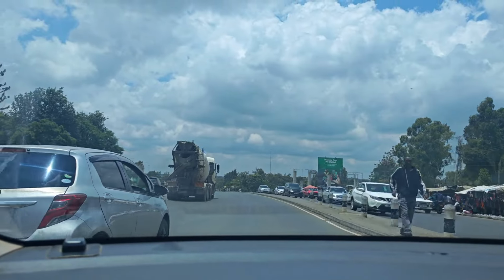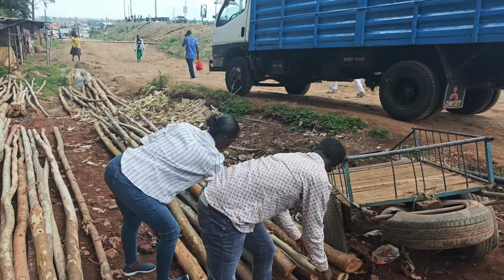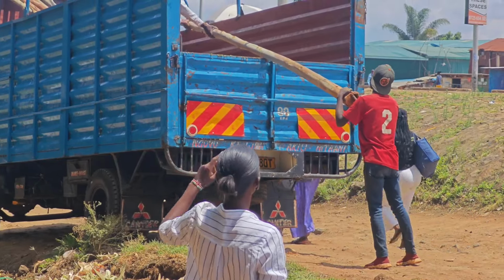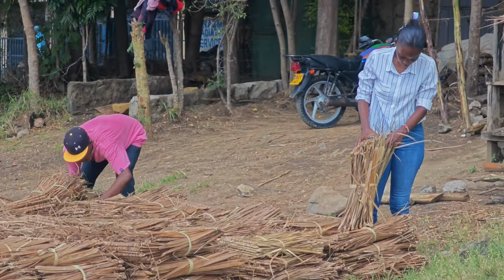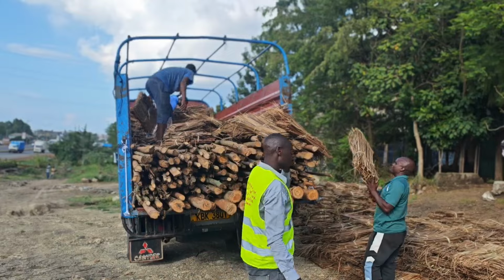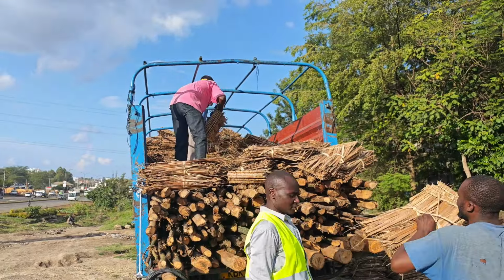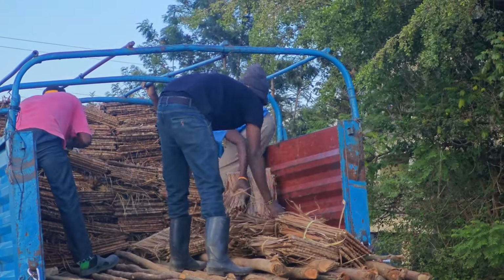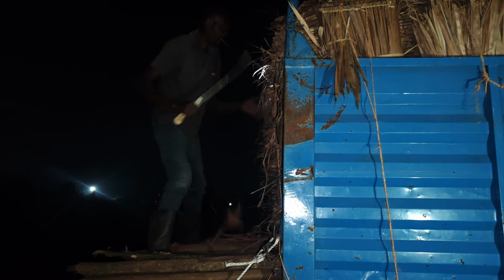Starting Our Dream Village Home – Materials Delivered!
We’re back on our village land, and this time, we’re bringing the building materials with us! From makuti for the roof to poles and fito for the structure, every step feels more real. It’s a humble beginning—but one filled with love, tradition, and big dreams. Join me and my husband as we prepare to build our dream home in the heart of the African village.